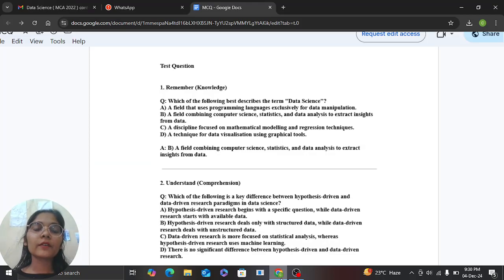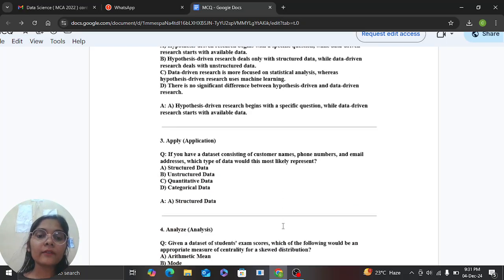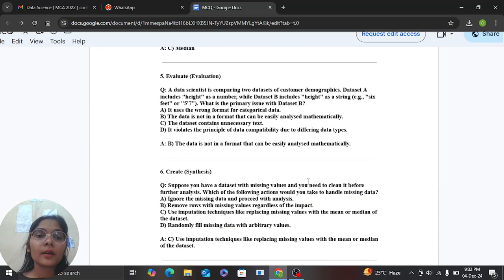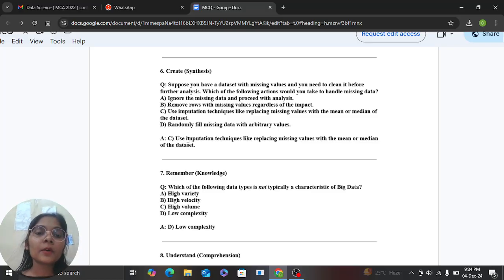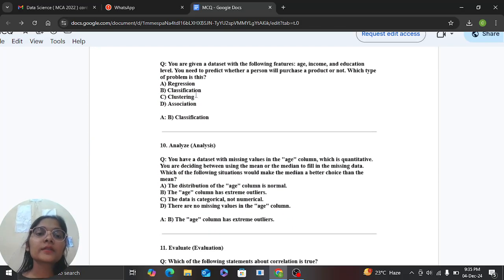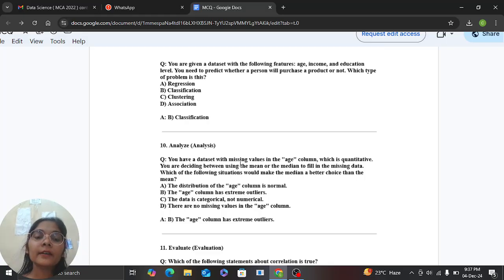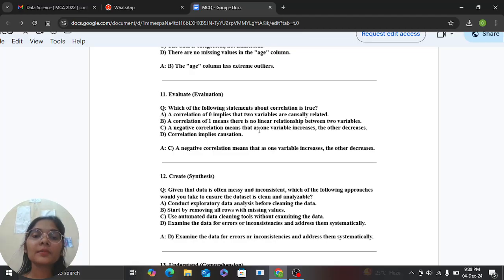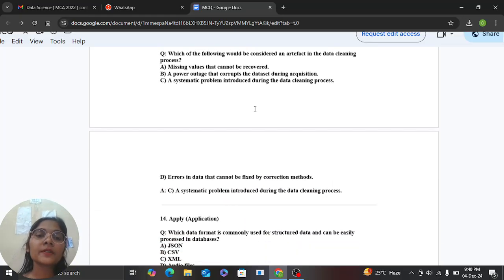Test 3 Quiz solution video